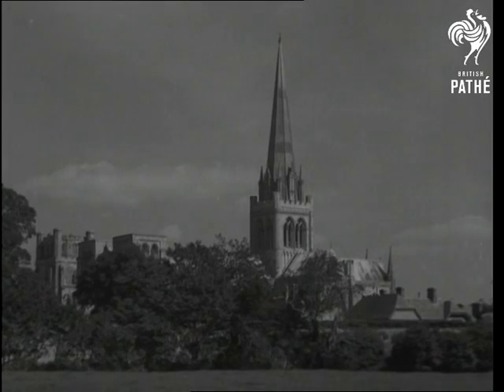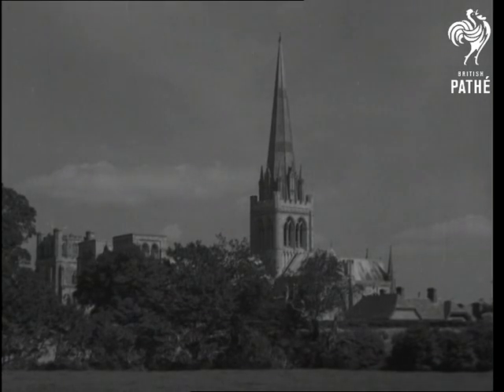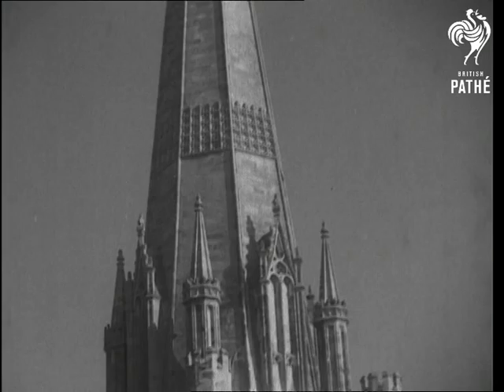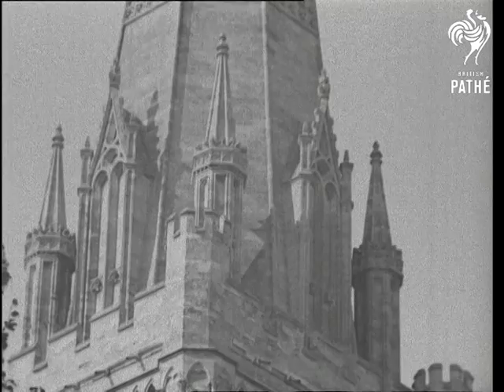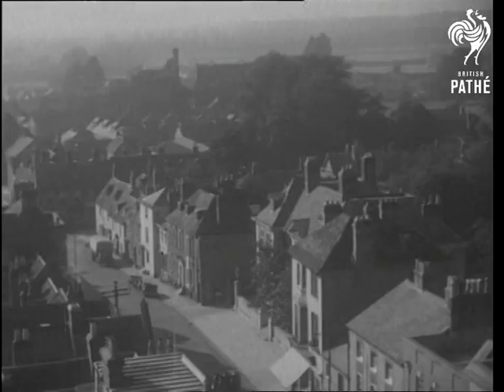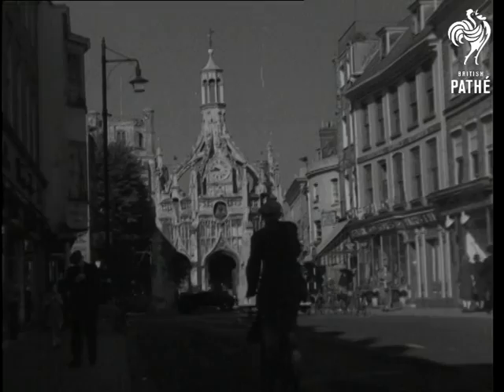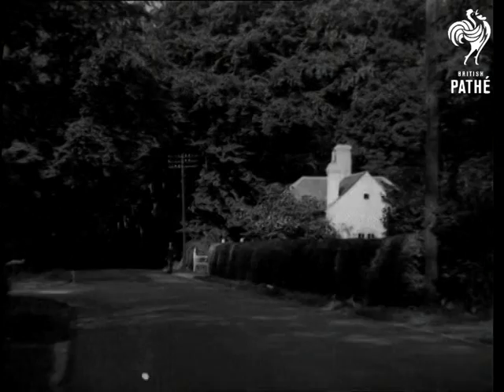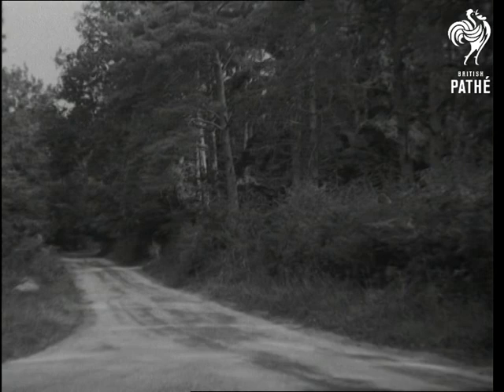Chichester (1942)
Chichester.

West Sussex.

Various shots of the 11th century Norman cathedral. M/S of the spire built in 1500 A.D. M/S of the old gateway. Various shots of the Dean.  Various shots of 12th century St. Mary's Hospital. Camera pans along main street and up bell tower. L/S cricket match in Priory park. M/S Grey Friar's chapel. M/S's of wooded road with old houses.

Amendment October 2011:
A viewer has written in to point out that this reel actually shows the Market Cross when referring to the Cathedral bell tower. The bell tower, which stands alone from the cathedral, can be briefly glimsped in the background of one of the shots.
 FILM ID:1554.13